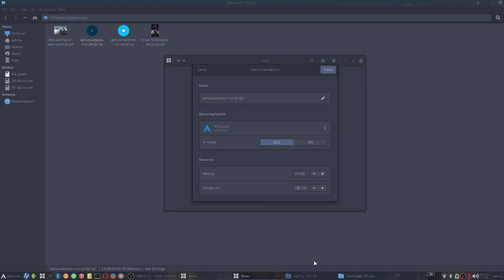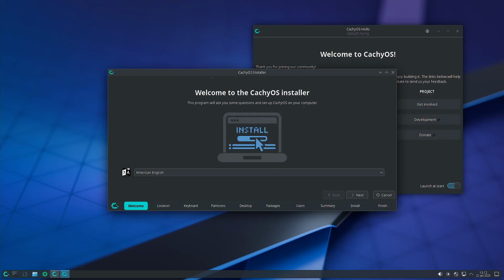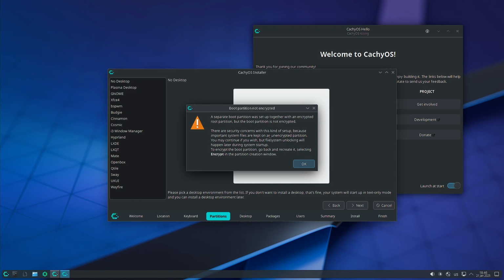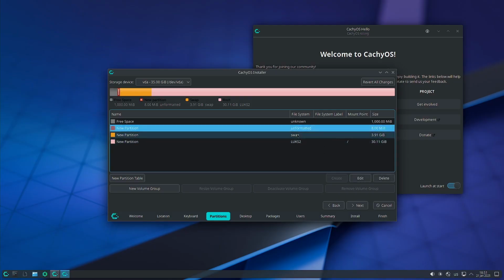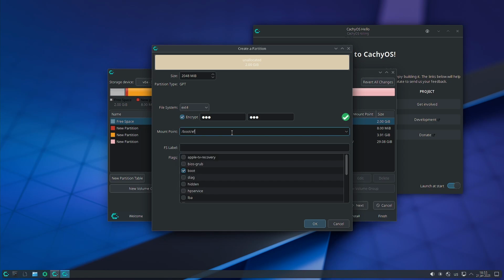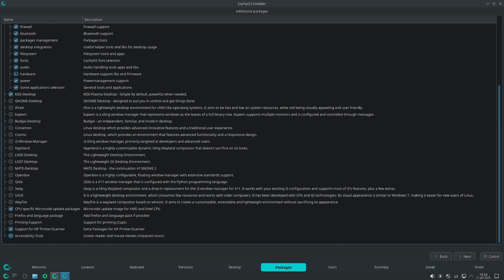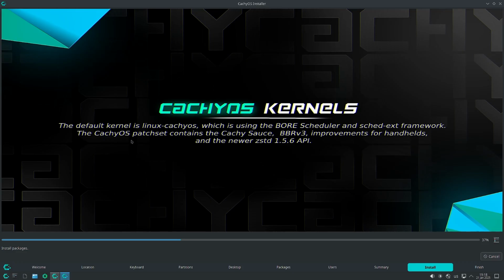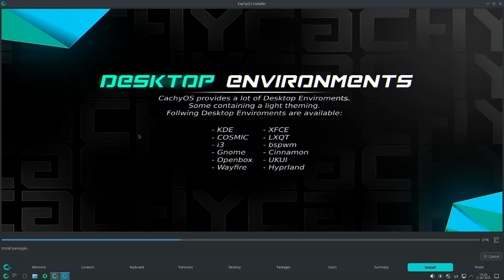Install Experience of CachyOS KDE Desktop with UEFI+GPT+Encrypted Root+Systemd Boot Option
1) IT infrastructure consultancy and turn key project execution for SME's.
2) Install and maintain best suitable linux distributions for your corporate computer systems.
3) IT infrastructure maintenance and operations for SME's.
4) ERP Training.
5) IT training for freshers and trainees.

1) Personal tuitions for BCA, Computer Engineering and Technology students.
2) Install best suitable linux distributions for your personal computer systems.
3) IT consultancy for your personal and home needs.
4) Design and execution of networking and security for your home.